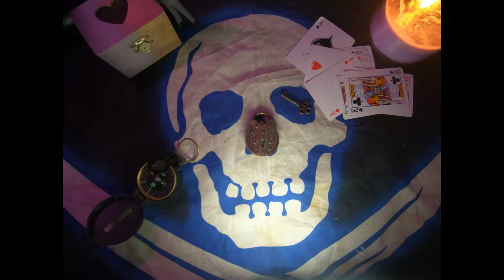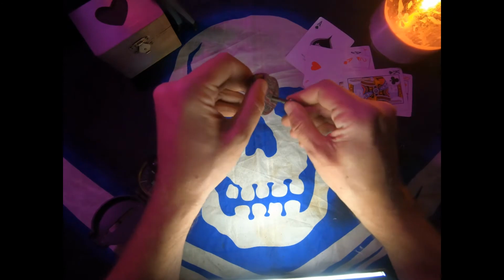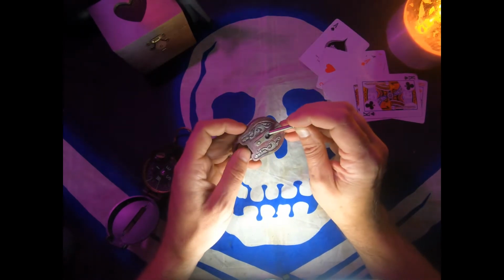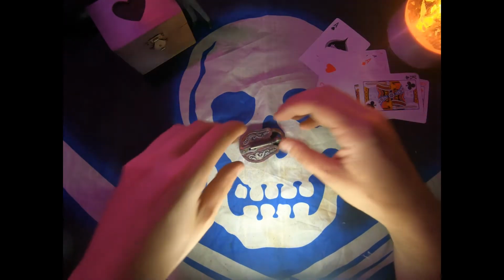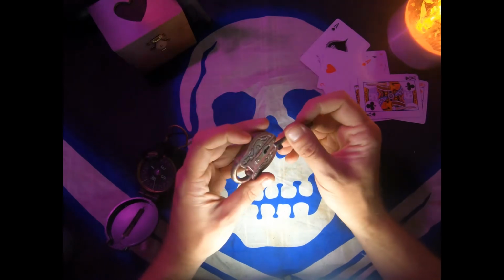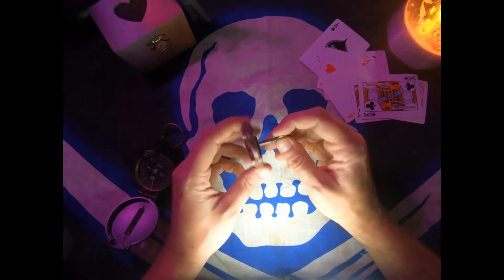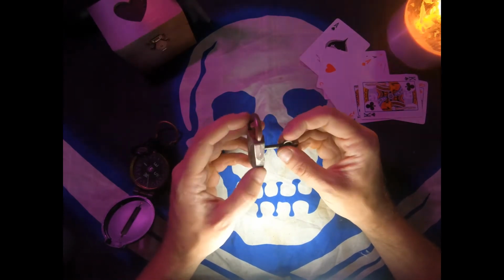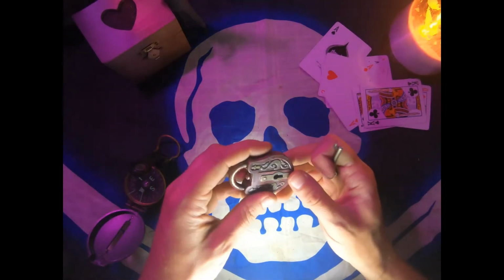Solving With The Skinny Dude: Episode 1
If a tree solves a puzzle in the woods, does it get likes on YouTube? FGSD bring you the latest and greatest as the taller of our two heroes solves a lock that is more than meets the eye... no its not a transformer.. no.. i know their are decepticons and auto bots, this is neither. of course im sure. jeeze, i should have never used that line. Point of the matter is that Chris Ramsey inspired us to take a stab at solving the unsolvable or something like that. So please enjoy Solving with the Skinny Dude.. Autobots ..Roll out!!!

Music Sample: Young Kartz - "Magic" 2019

Or listen to our 1st two seasons on Spotify 🎙